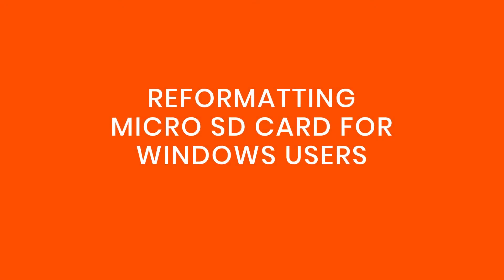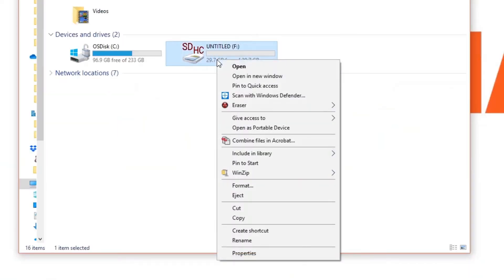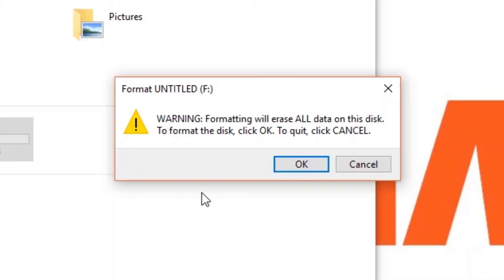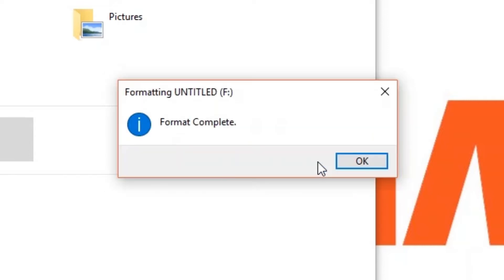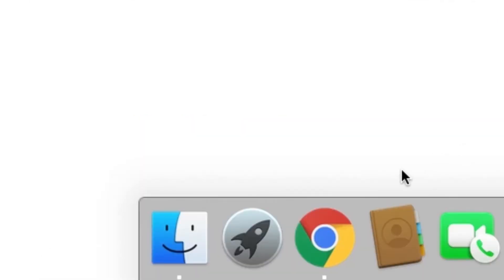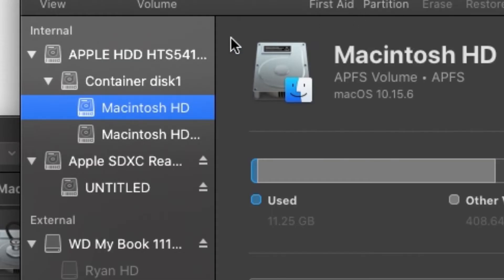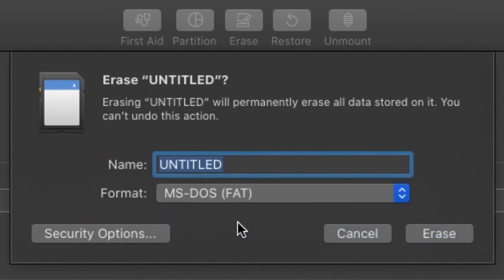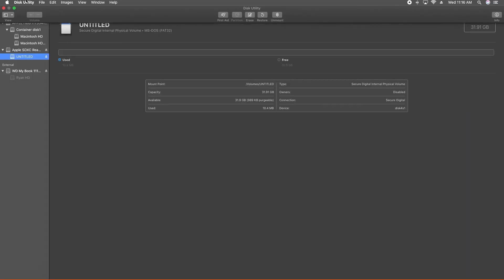How to Reformat your Micro SD Card | SYLVANIA Roadsight Dash Camera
How to reformat your Micro SD card for SYLVANIA Roadsight Cameras